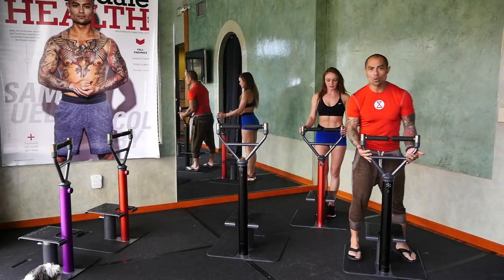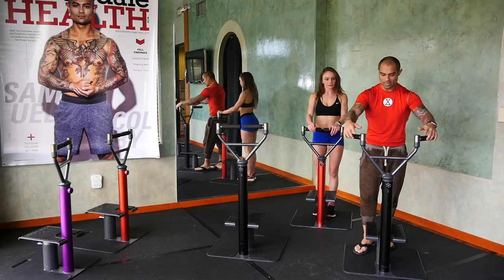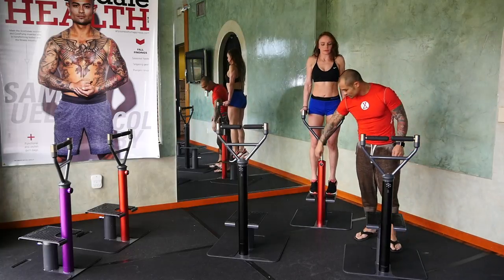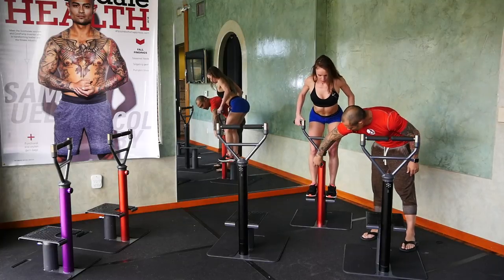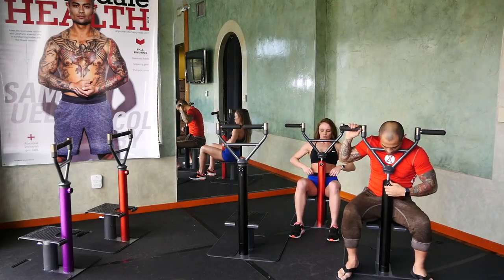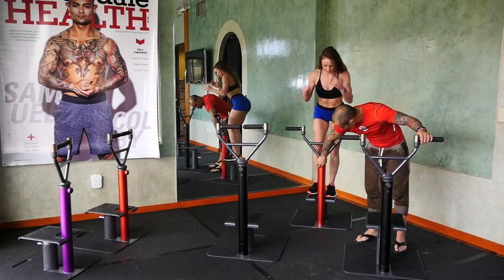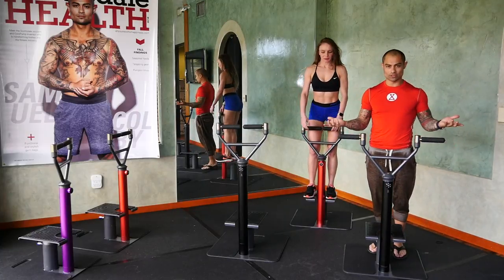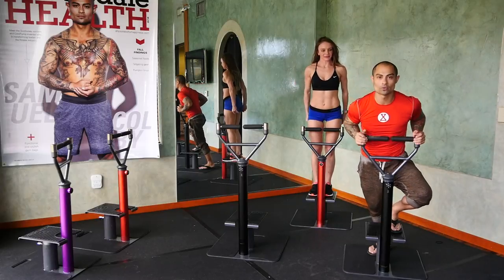Corepump Machine Explained